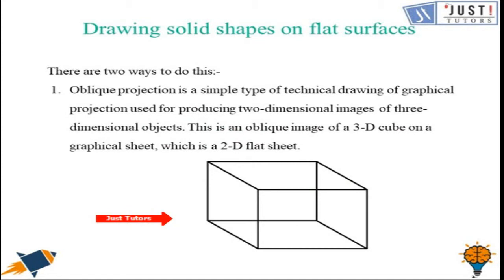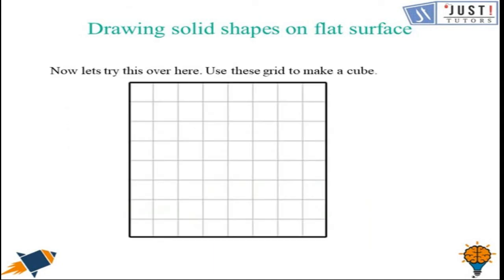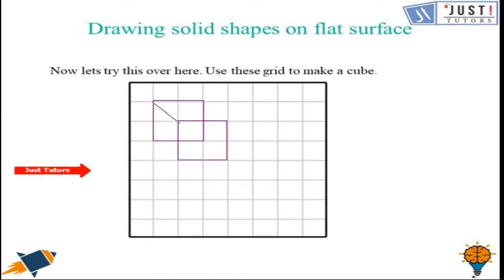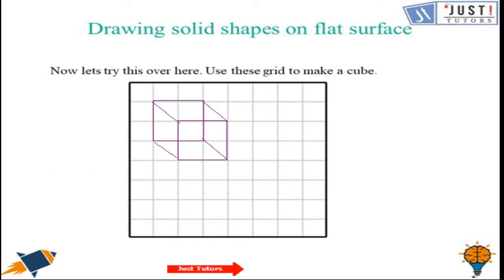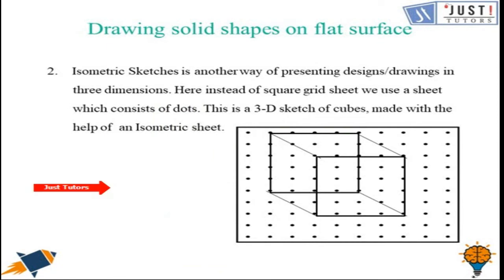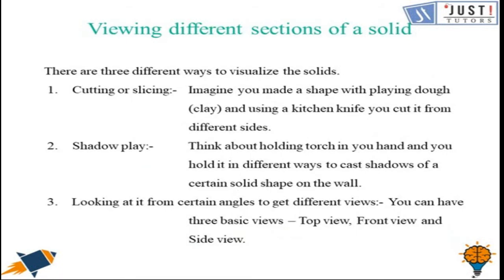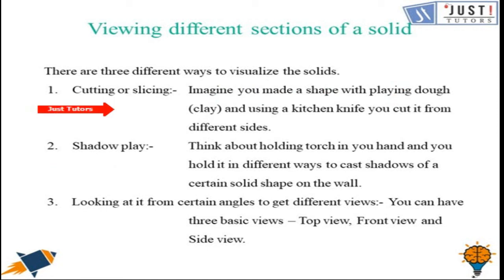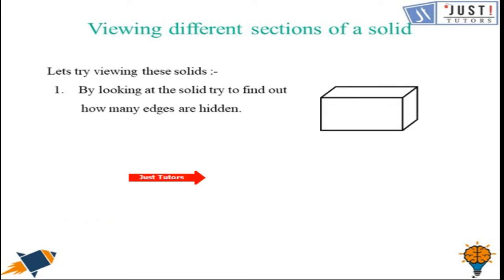Visualizing Solid Shapes: Drawing Solid Shapes and Viewing Different Sections